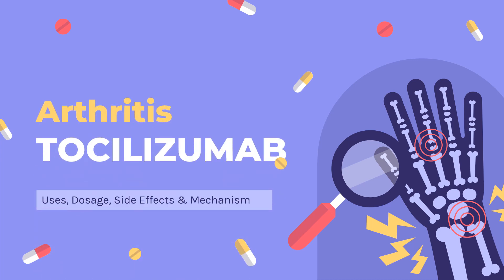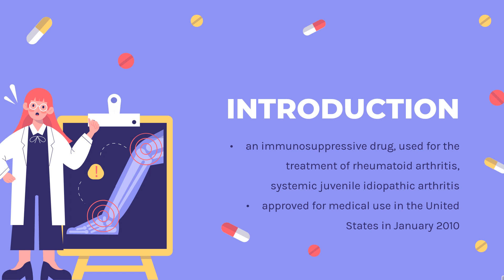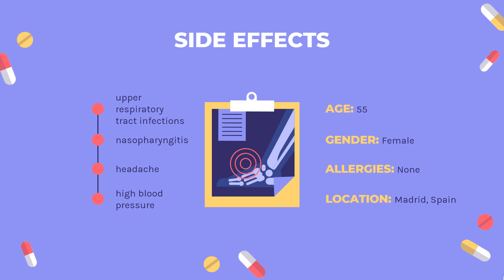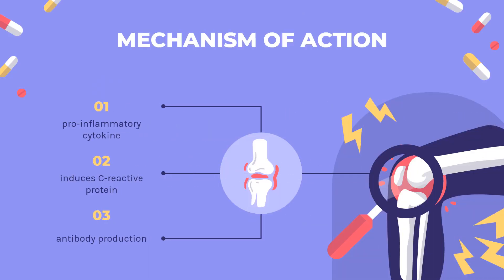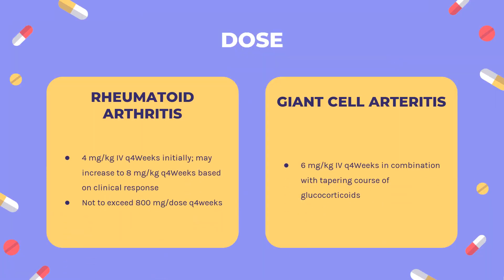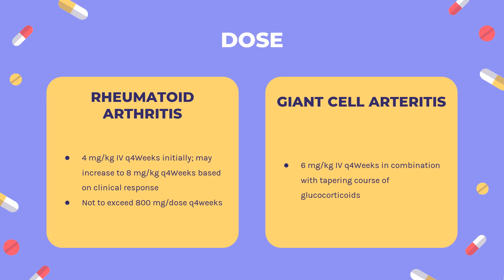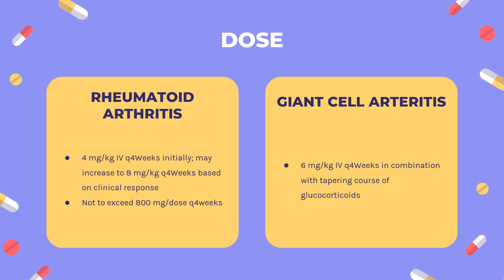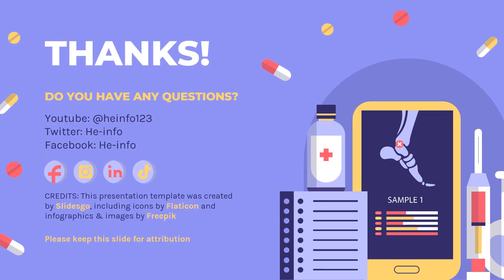tocilizumab | Uses, Dosage, Side Effects & Mechanism | Actemra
Tocilizumab is an interleukin-6 (IL-6) receptor antagonist used to treat Cytokine Release Syndrome (CRS), Systemic Juvenile Idiopathic Arthritis (sJIA), Giant Cell Arteritis (GCA), and Rheumatoid Arthritis (RA).

In this video, let’s find found:
What is tocilizumab?
What is tocilizumab used for?
Contraindication
What are the side effects of taking  tocilizumab?
How does tocilizumab work?
How to use tocilizumab?

📚 Sources / References
•  Medication information (uses, pharmacodynamics, mechanism of action, half-life):